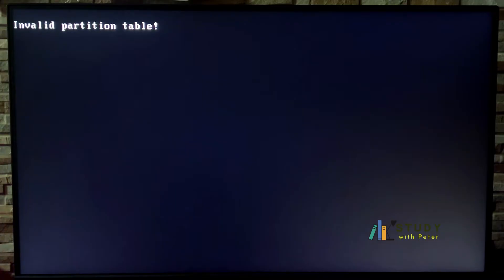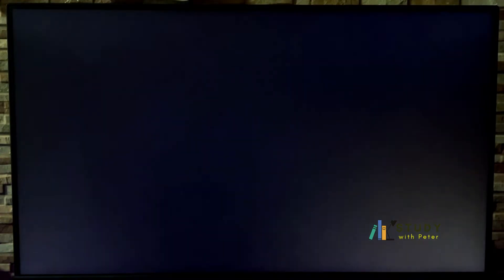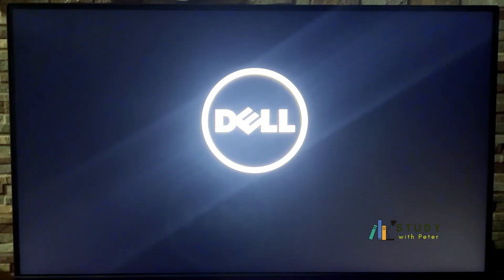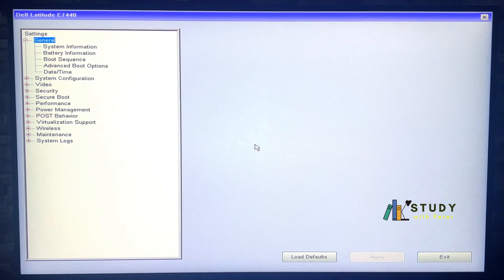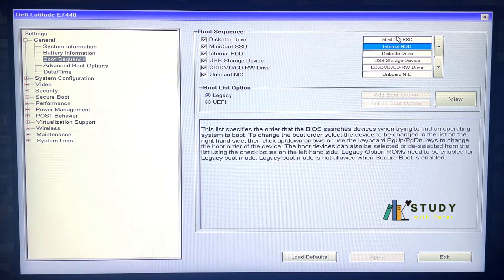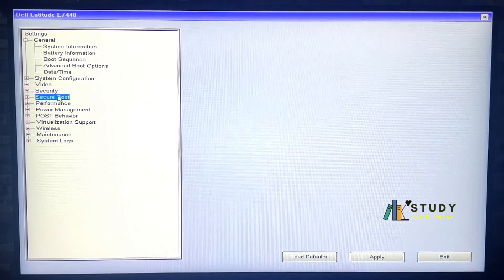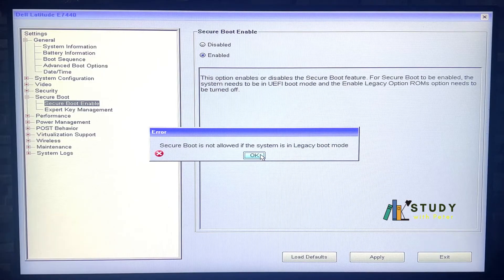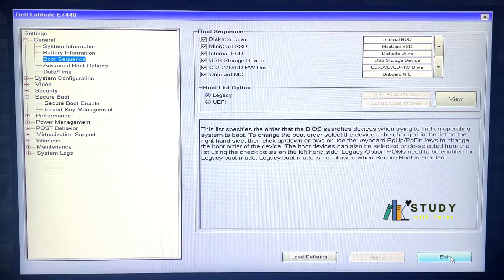Fixing Invalid Partition Table on Boot | Dell Laptop Troubleshooting 👨🏾‍💻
💻 Struggling with the 'Invalid Partition Table' error on your Dell laptop? Don't worry—we've got you covered! In this video, I’ll guide you step-by-step on how to troubleshoot and fix this common boot issue. Whether you’re a beginner or tech-savvy, these tips will get your laptop back up and running in no time. 🚀

What You'll Learn:

✅ What the "Invalid Partition Table" error means
✅ Common causes behind this boot issue
✅ Easy-to-follow fixes, including BIOS settings and boot repairs
👉 Watch now and fix your Dell laptop hassle-free!

🎥 Pro Tip: Don’t forget to back up your data before making changes. 👨🏾‍💻